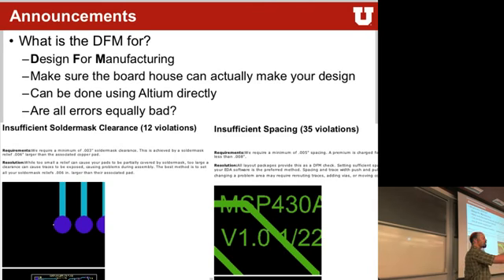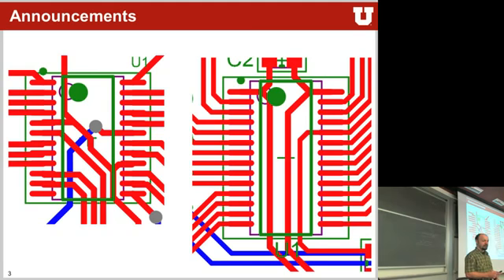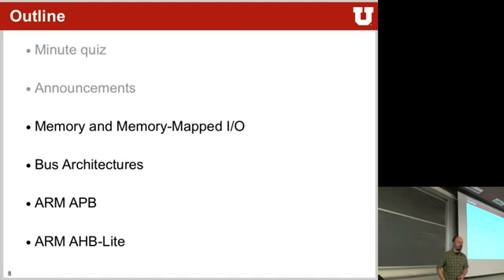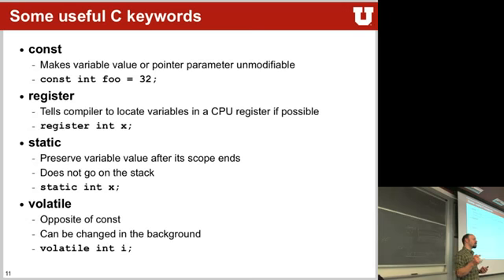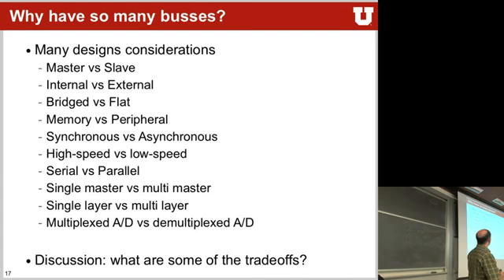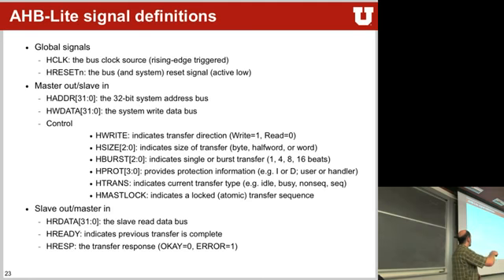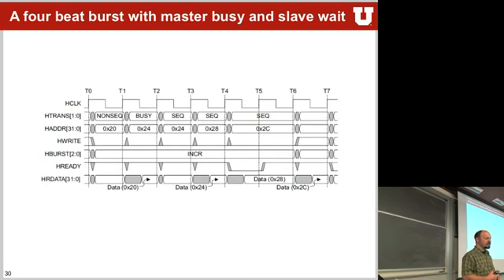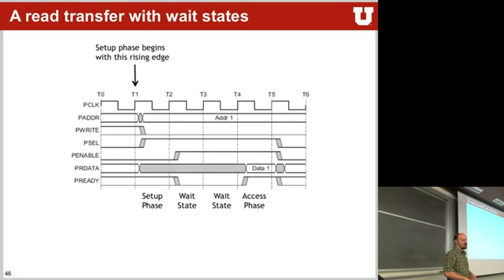ECE CS 5780 6780 Spring 13 Lecture 5 Memory Peripheral Bus AMBA